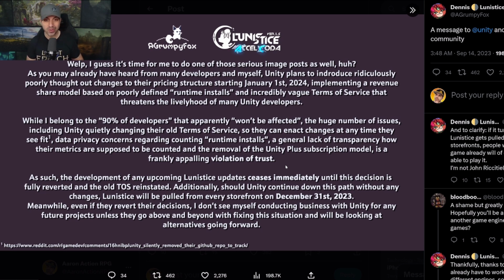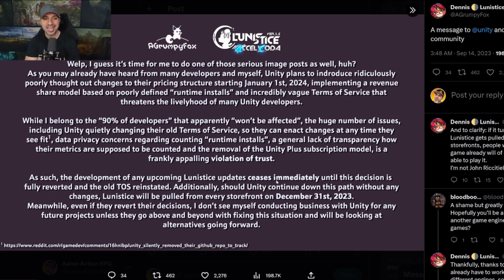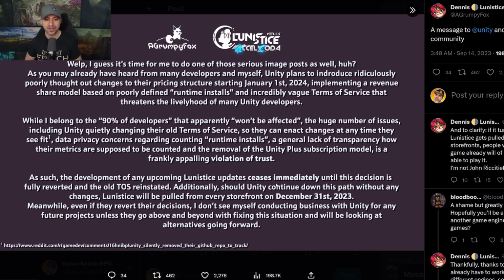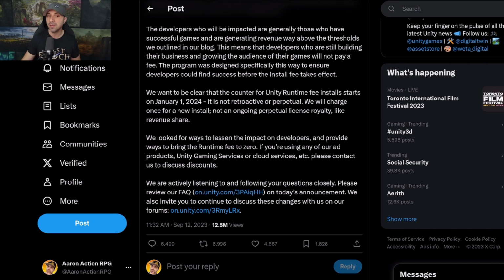Unity Drama Continues!! Effect Last Epoch!? Lets Investigate!!